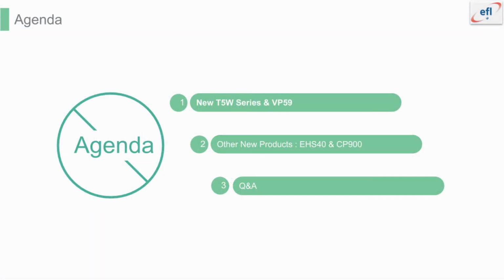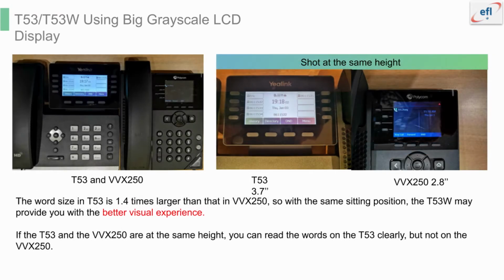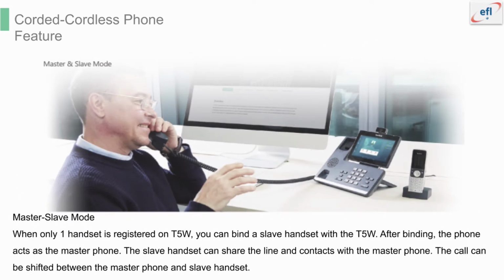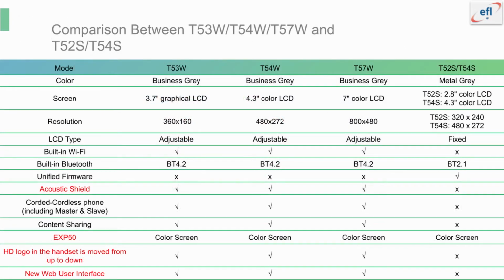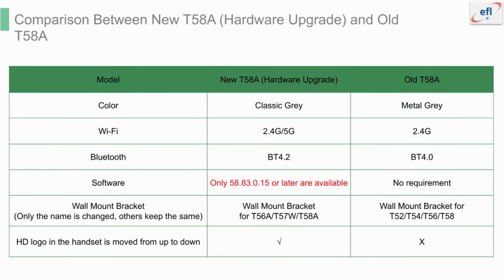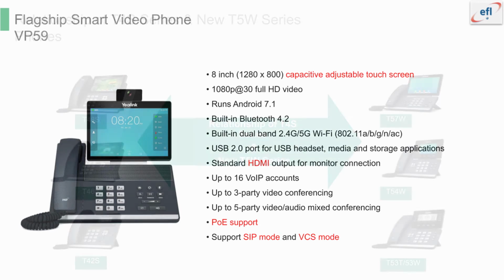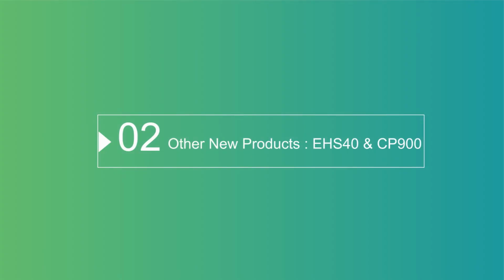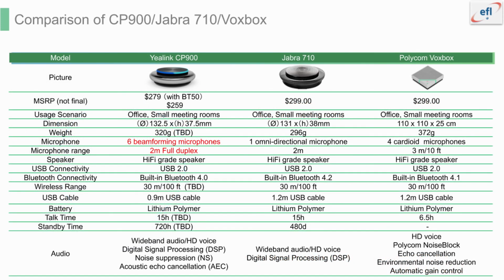Electronic Frontier Limited - A Webinar on Yealink T5 Series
A webinar session focusing on the NEW T5 Series IP Phones. There are a number of enhancements and features we’ll be looking into.

Electronic Frontier Ltd (EFL) is a leading specialist value-added distributor of converged IP solutions and a Yealink master distributor. We talk about convergence these days because it has finally arrived. Our products and services are therefore geared towards enabling our resellers customers to benefit from the exciting opportunities brought about by high-bandwidth Internet access.